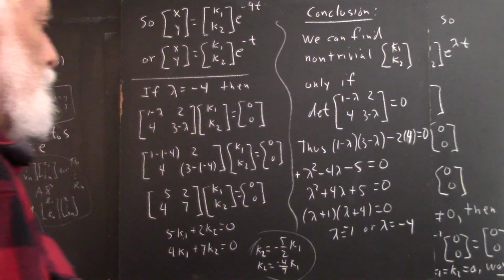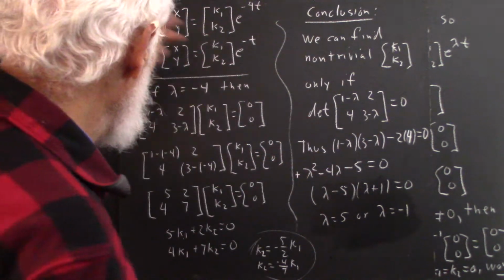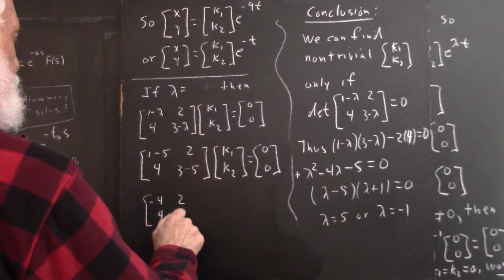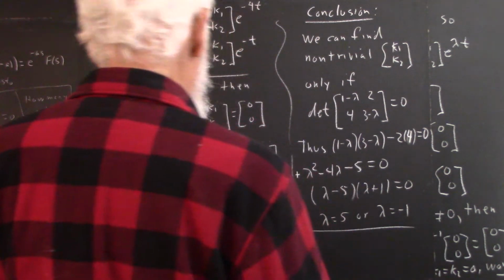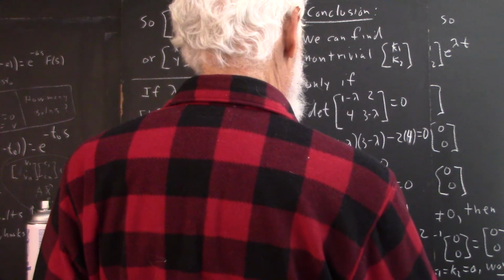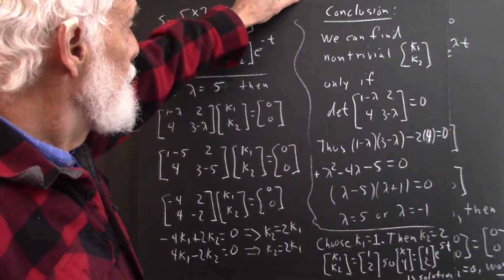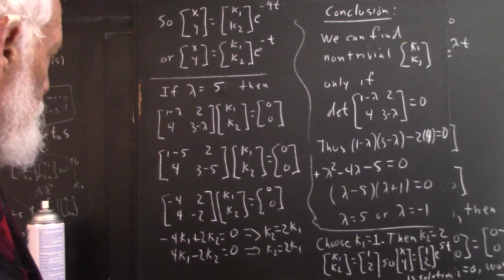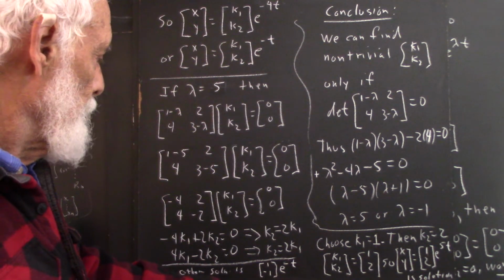dagdiff_5366_completion_of_the_solution_of_the_system_using_correct_characteristic_equation__9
In fact we ran out of board room and had to do the final solution in one more video.

We correct the characteristic equation, obtaining values of lambda for which the matrix [ 1 - lambda; 2; 4, 3 - lambda ] [x; y ] = [0; 0] yields two equations with identical solutions for k1 and k2.  We use those solutions to obtain two different vectors of the form [ k1; k2 ] e^(lambda t), one for each value of lambda.